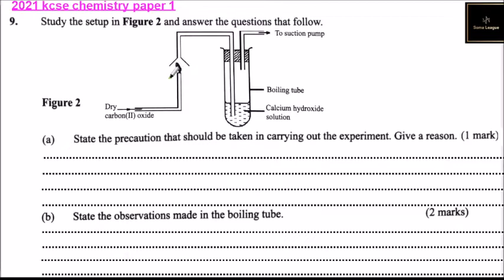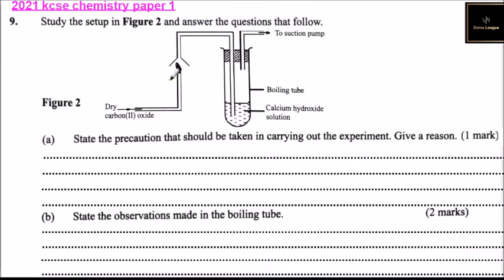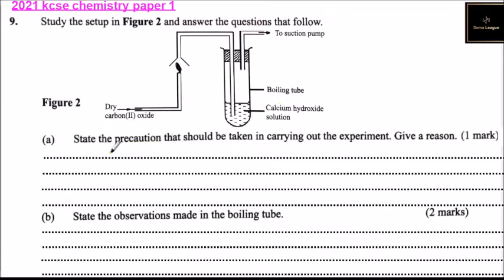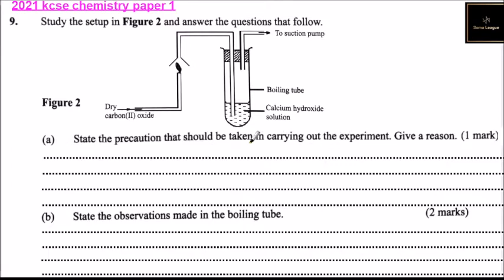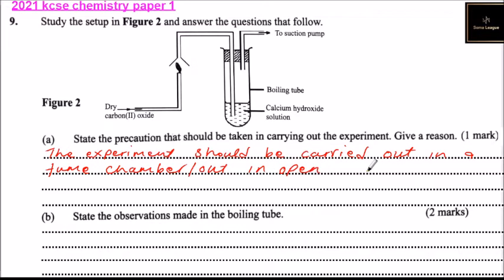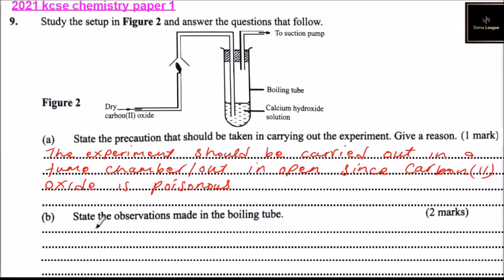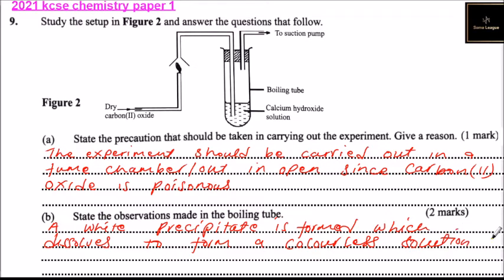2021 KCSE CHEMISTRY PAPER 1 QUESTION 9